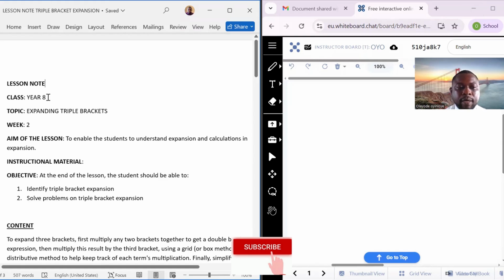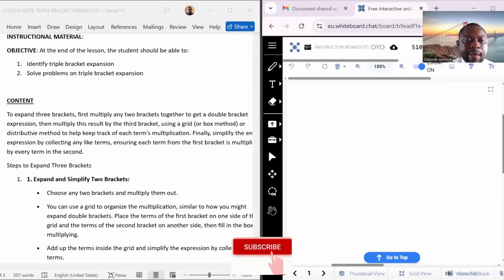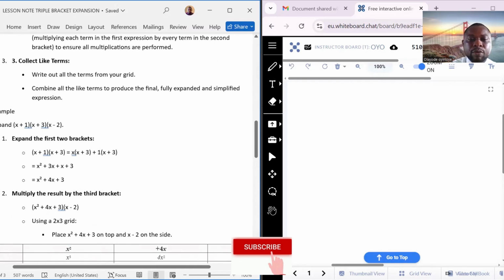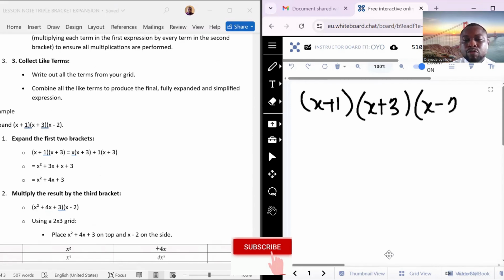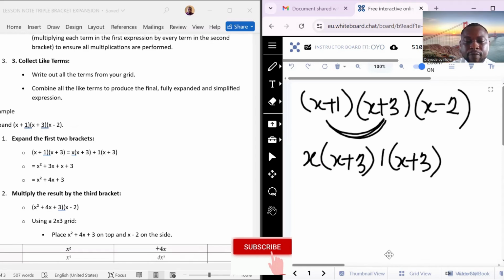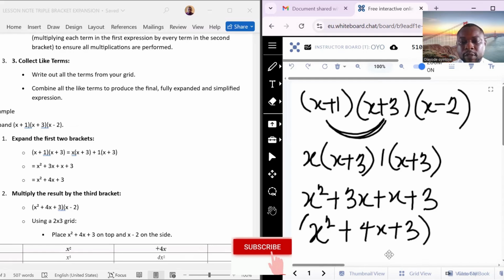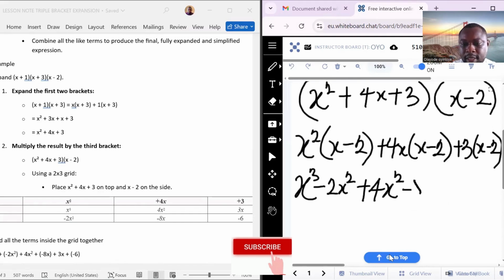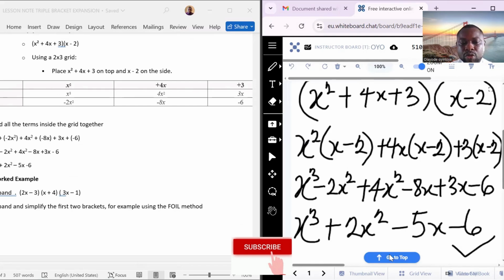Wanies Academy – Mathematics: Expanding Triple Brackets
Welcome to Wanies Academy. In this video, we will be learning how to expand triple brackets in algebra. Expanding triple brackets involves multiplying three binomials and simplifying the resulting expression. This can seem tricky at first, but with the right approach, it becomes much easier to handle. In this lesson, we’ll walk through the process step-by-step and provide clear examples so you can master expanding triple brackets.